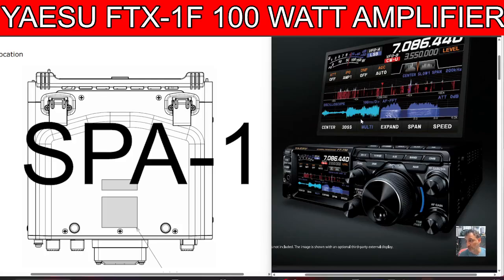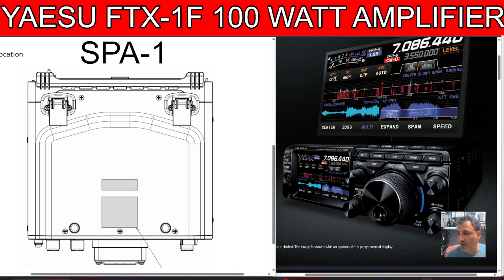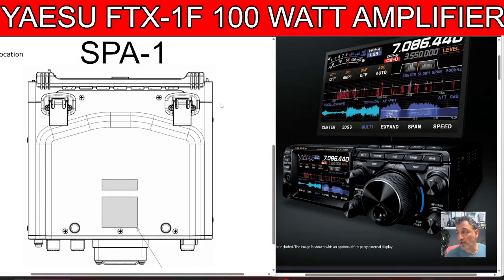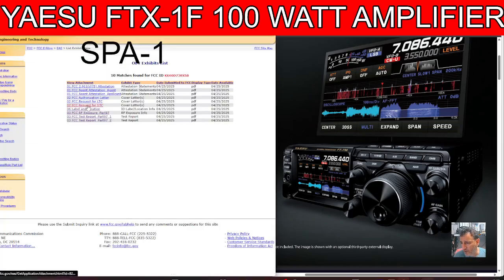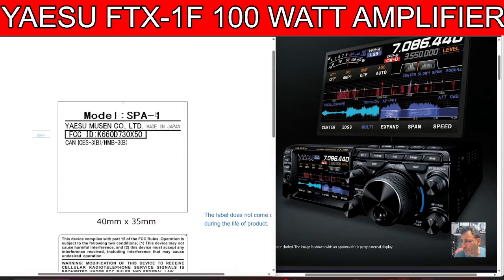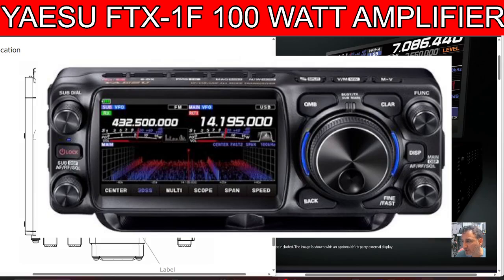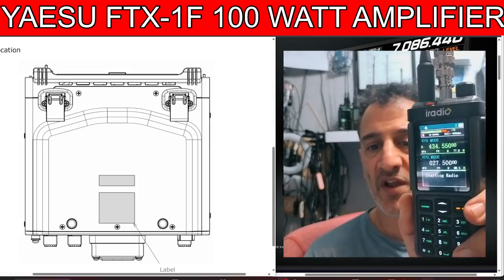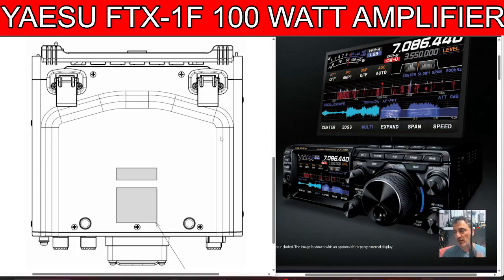100 Watt Amp - Yaesu FTX-1F Shack in Box - QRP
Yaesu FTX-1